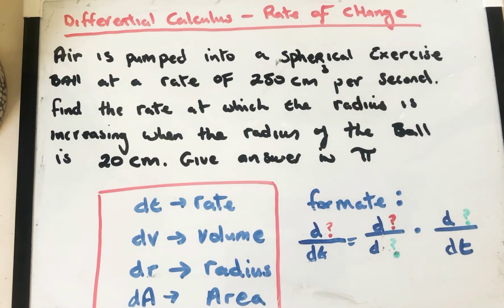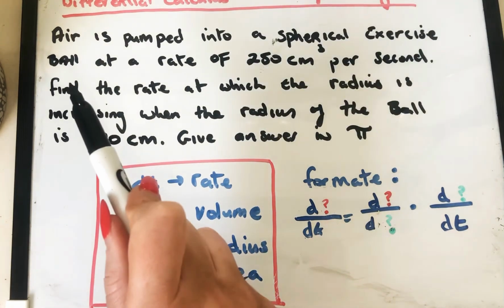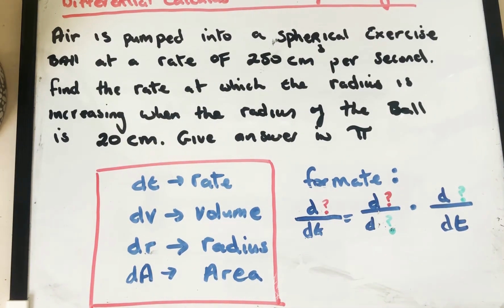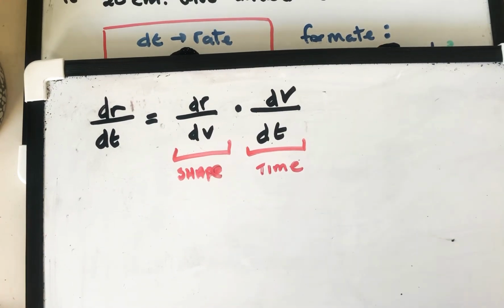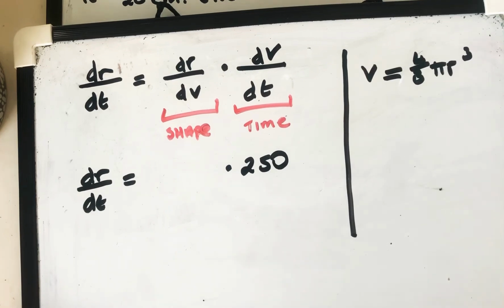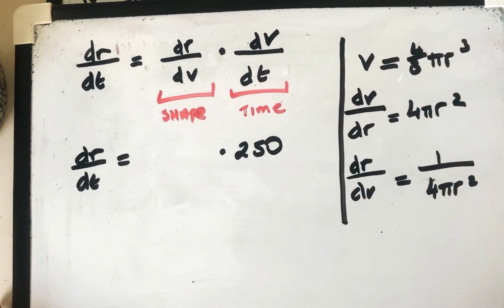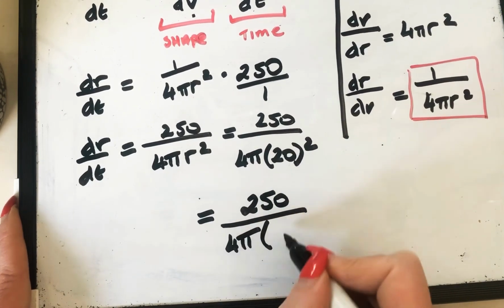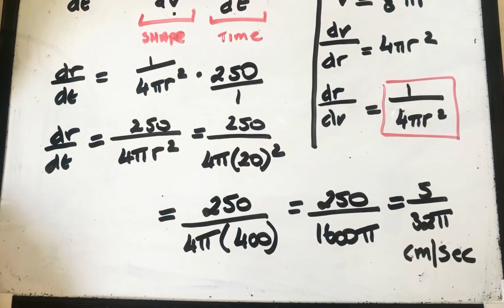HL Leaving Cert maths -Differential calculus: Connected Rates of Change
I show you how to set up the correct layout so you can’t go wrong within these rate of change questions. differentiation connected rates of change